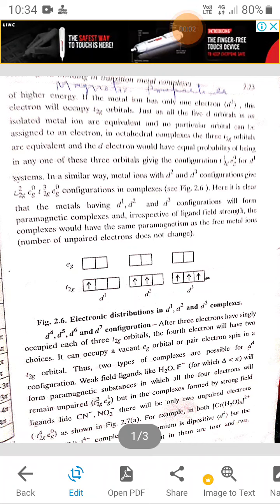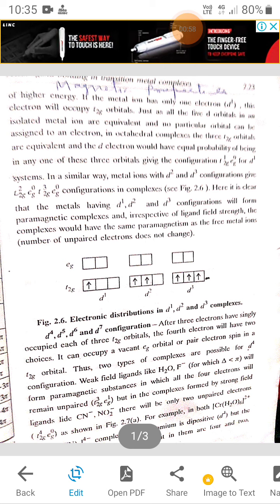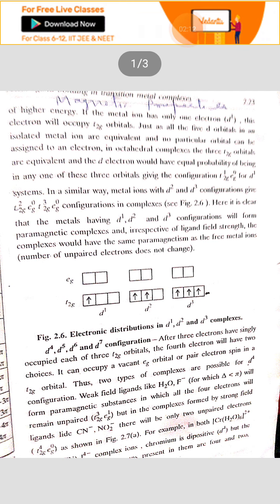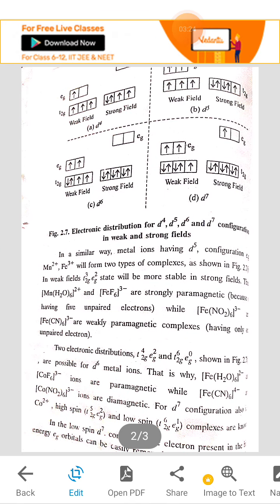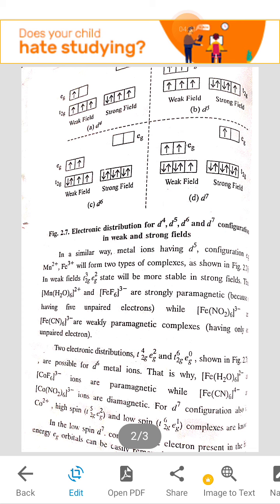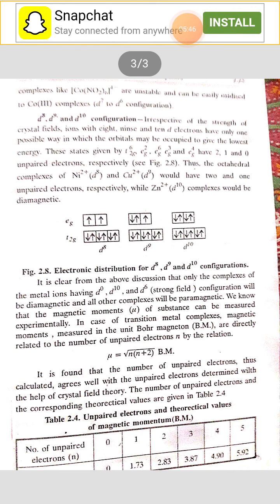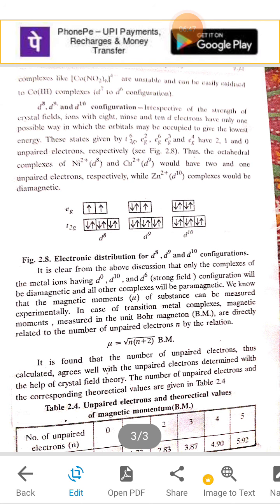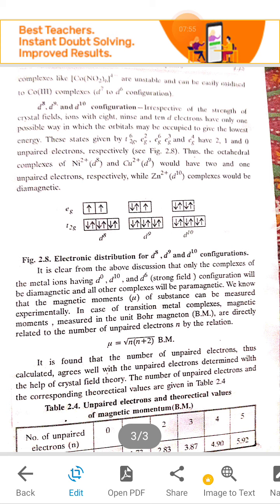Magnetic Properties of Octrahedral Complexes by Dr Shiella Tikku